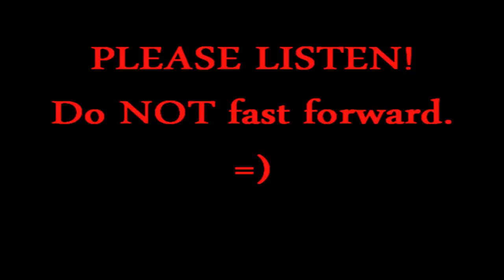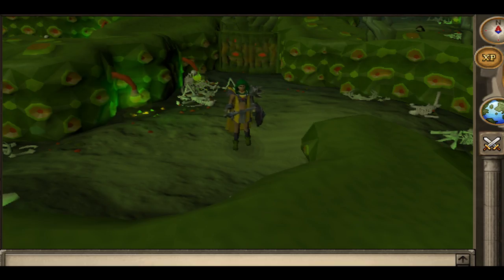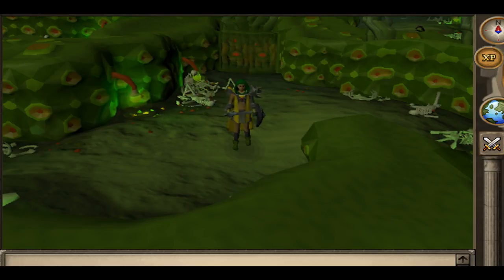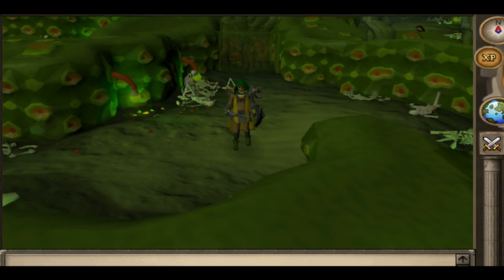IMPORTANT STUFF + Hide and Seek Ep.2 *GIVE AWAY*